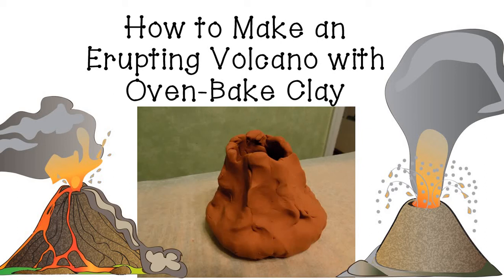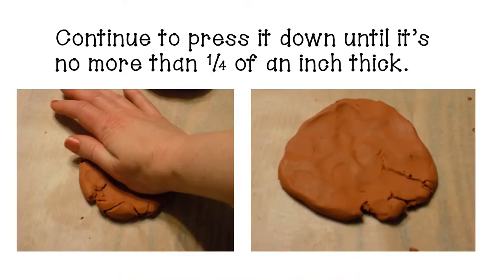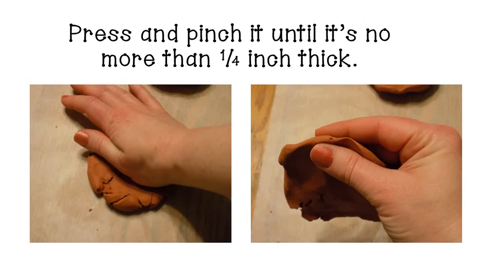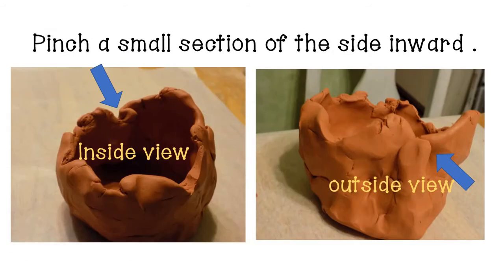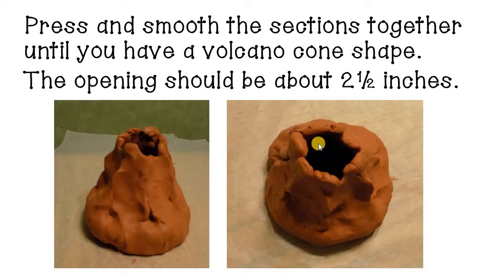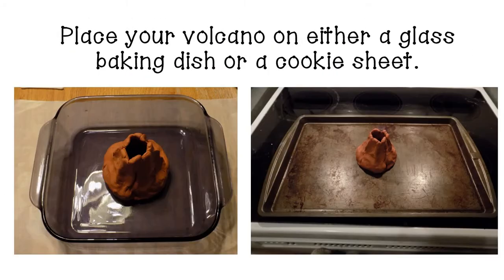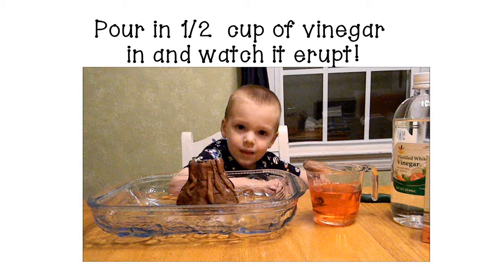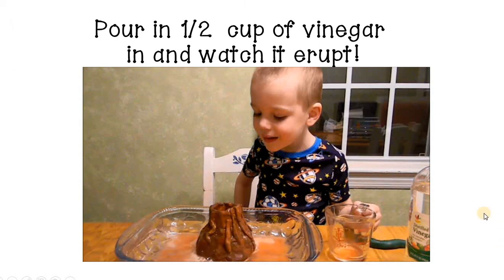How to Make an Erupting Volcano with Oven-Bake Clay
5th Grade Science Project--Due on Tuesday, May 30th

Kids, be sure you have adult supervision when using the oven.